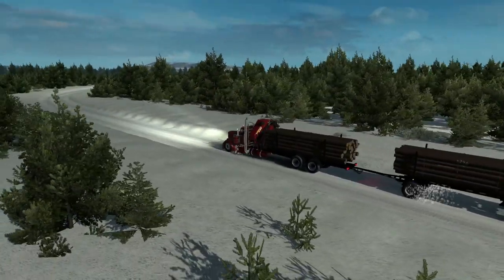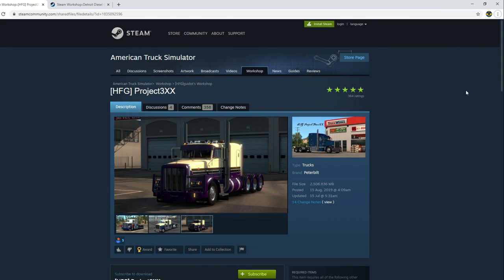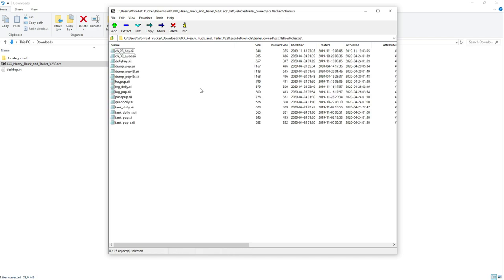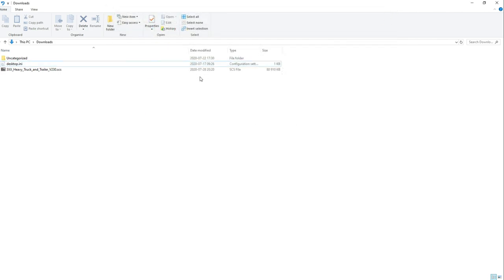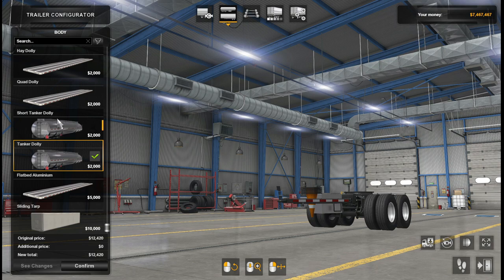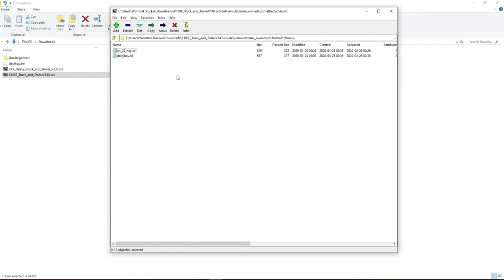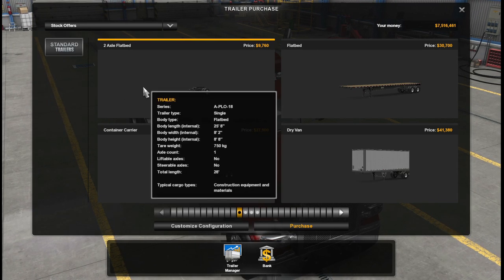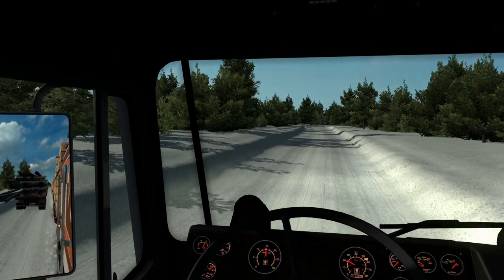ATS 1.38 - Free truck and trailer (BDF/Rigid/Tandem) mods for American Truck Simulator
In Europe they are called BDFs or Rigids or Tandems. In the US, they are simply called Truck and Trailer!
Its simple and yet confusing...
In this video Im gonna show you the free truck and trailer mods Im aware of that (sort of) work on ATS 1.38.

Mods used in this video:
[HFG] Project3XX

Heavy Truck and Trailer Add-on Mod for HFG Project 3XX

Flatbed Truck And Trailer Add-On For K100E by Deezle